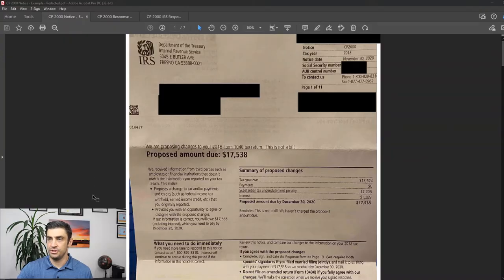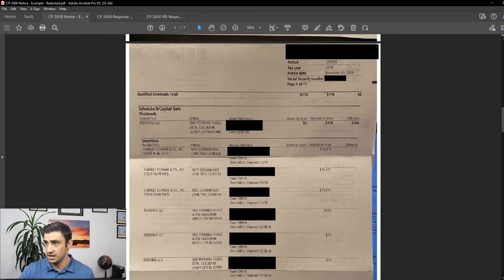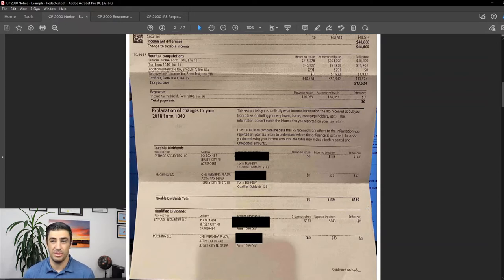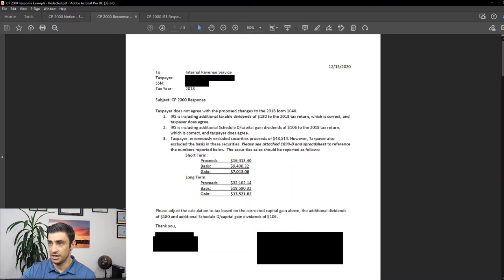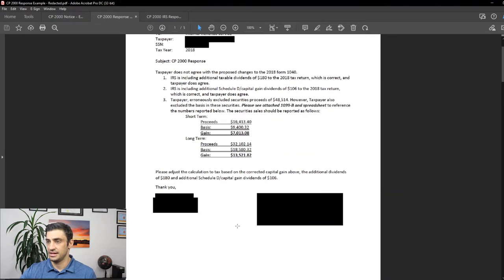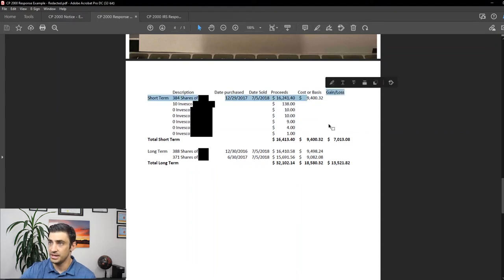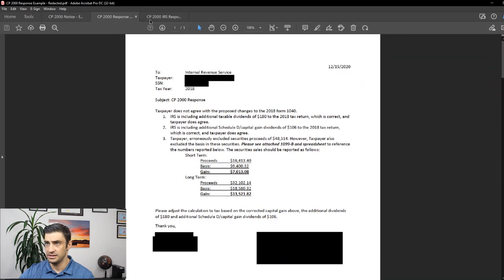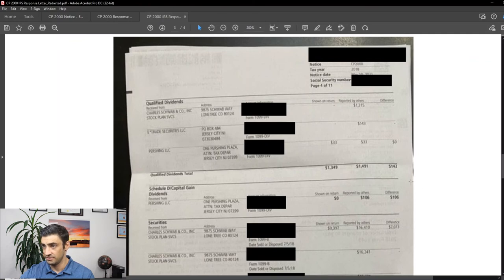IRS CP 2000 Notice - Response Example - Stocks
In this video we go through a live example of a response to an IRS CP 2000 proposed amount due notice. Our statement, supporting documents, and the notice with the adjusted amount. The issue we address is that stocks were not originally reported on the tax returns and we response to the notice with the stocks cost basis to report the corrected gain, and ultimately, tax.

00:00 - IRS CP 2000  - Response Example - Stocks
01:17 - IRS Notice CP 2000 - Proposed Amount
03:19 - Taxpayer Written Response State to the IRS Proposed Amount Notice
06:34 - Supporting Documents sent with CP 2000 Response
06:53 - IRS response to the Taxpayer for a new proposed amount.